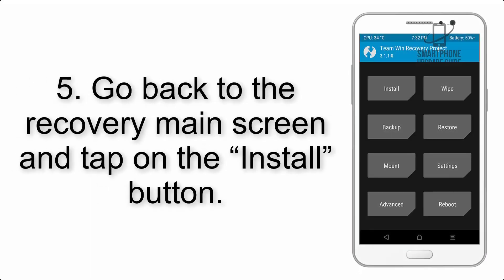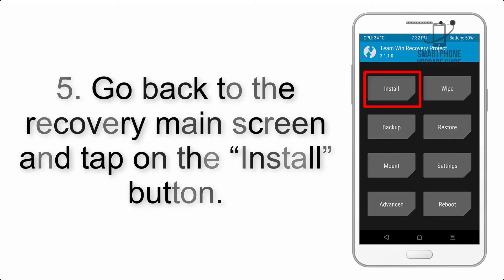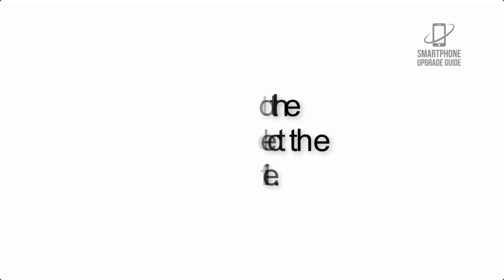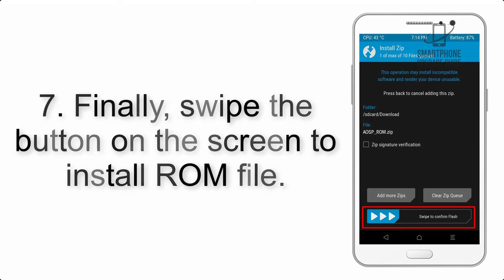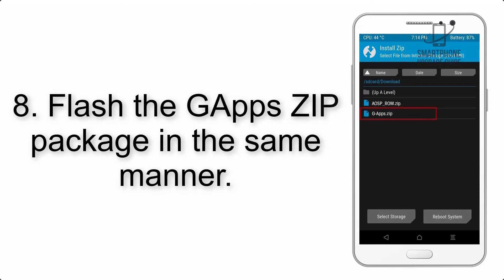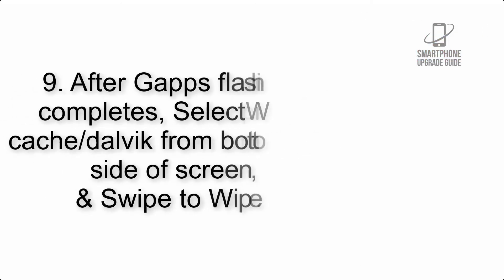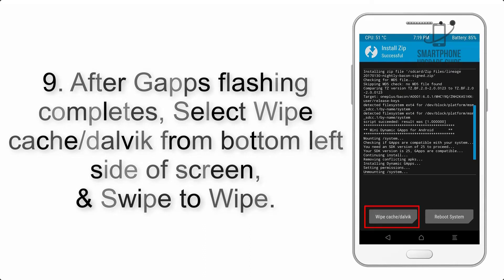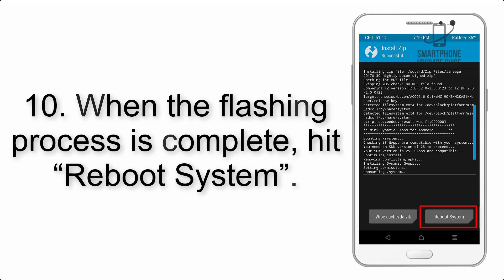Install Android 10 on OnePlus 7T Pro McLaren (LineageOS 17.1) - How to Guide!